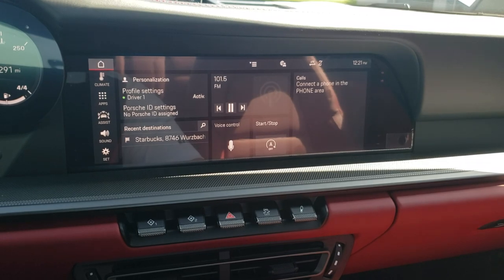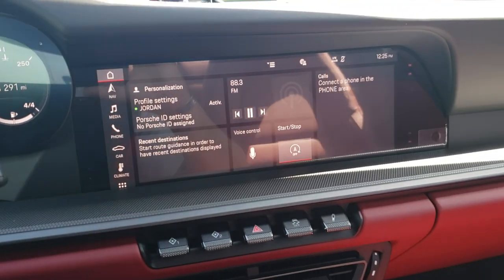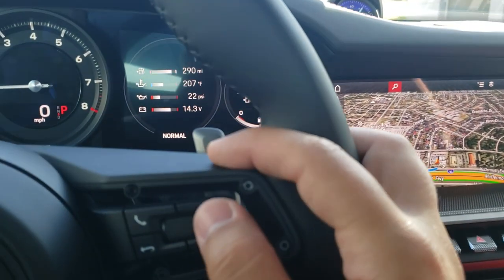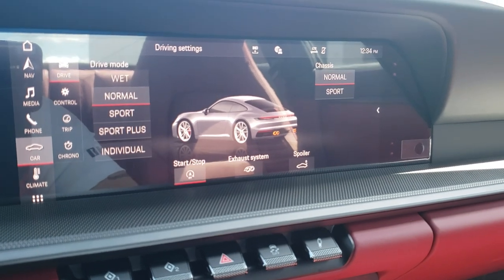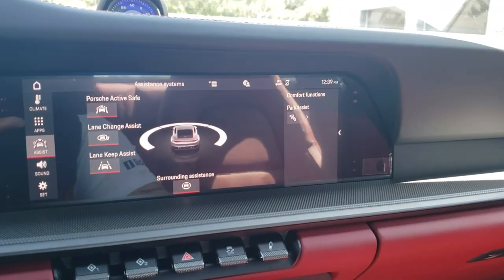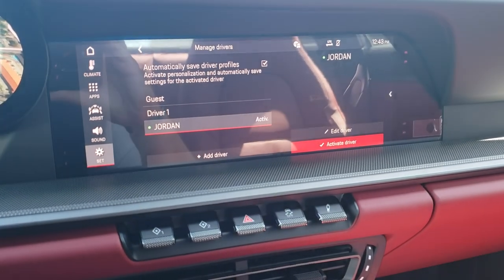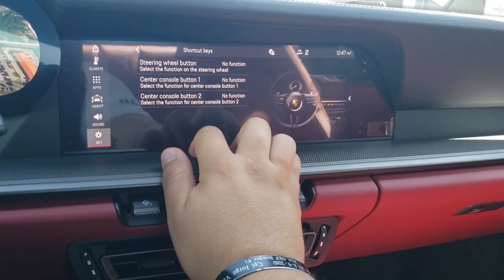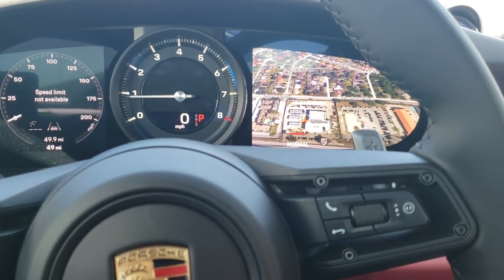2020 911 Carrera S PCM